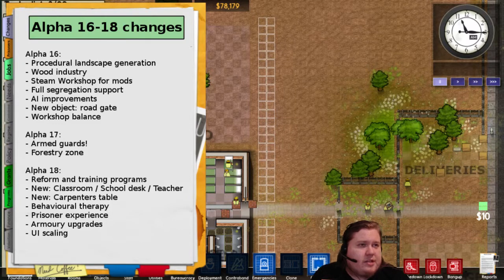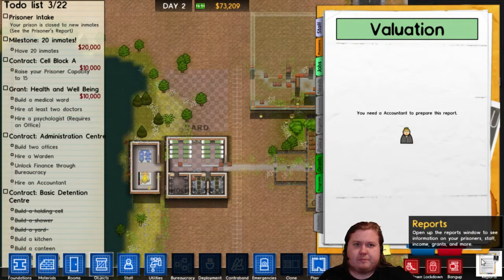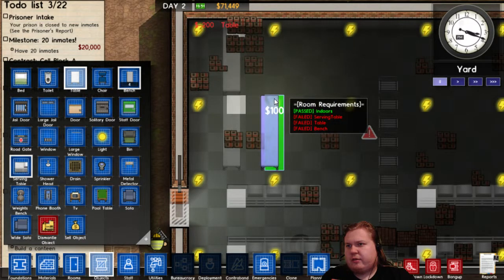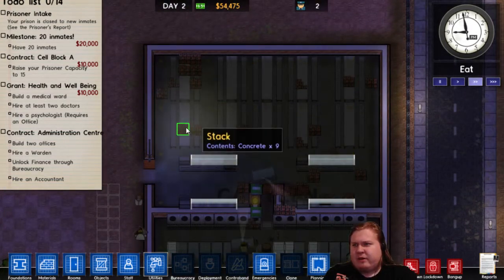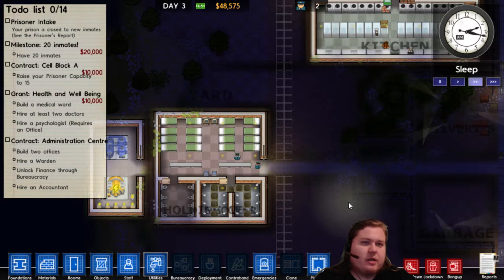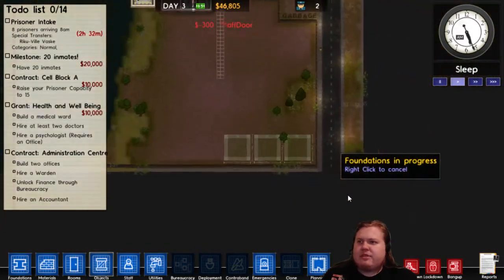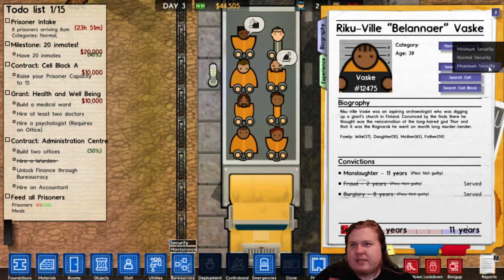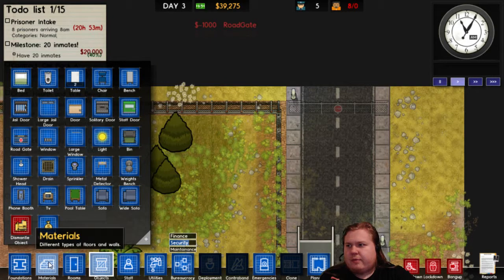Prison Architect - Alpha 18 - Part 2